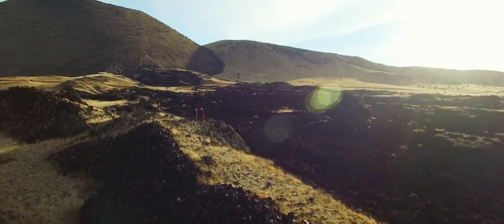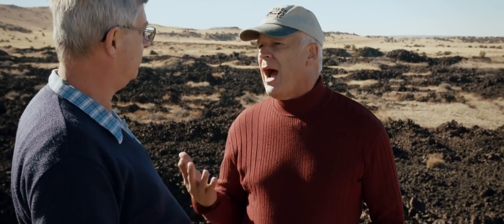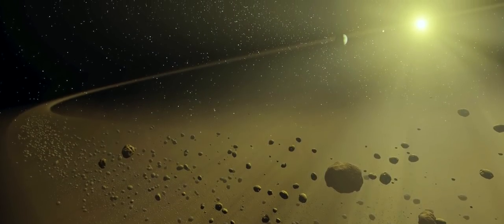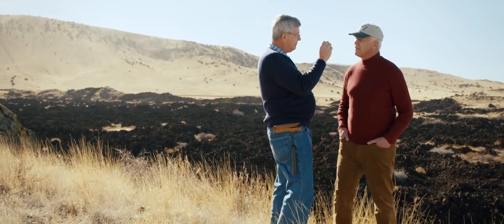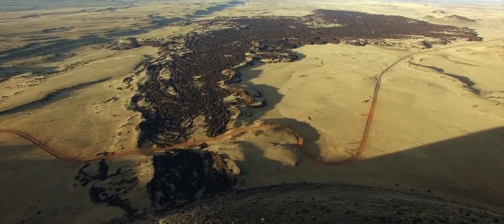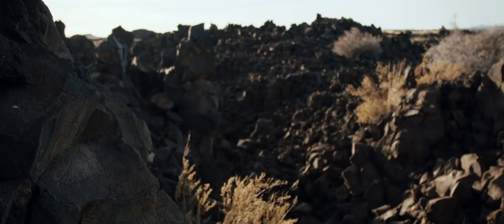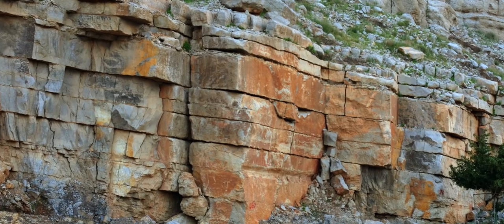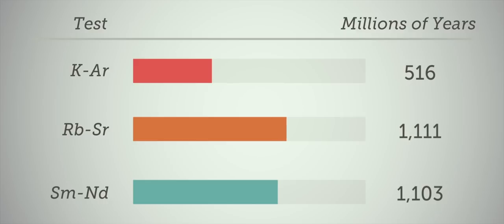What is Radioisotope Dating? And Can We Trust It? - Dr. Andrew Snelling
Taken from "Beyond Is Genesis History? Vol 1 : Rocks & Fossils."

After you’ve watched the documentary film and want to learn more, this is your next step. Explore the impact of the global flood on the Earth in these 20 new videos featuring scientists from the film.

Geologist Andrew Snelling explains the principles of radioisotope dating as well as the assumptions necessary for these methods. He explores why he thinks radioisotope decay was accelerated during the Flood and includes evidence from radiohalos and helium diffusion rates.

Dr. Snelling completed a BS in applied geology at the University of New South Wales in Sydney, Australia, graduating with first-class honors in 1975. His PhD in geology was awarded in 1982 by The University of Sydney for his research thesis titled “A Geochemical Study of the Koongarra Uranium Deposit, Northern Territory, Australia.” Dr. Snelling worked for six years in the exploration and mining industries in Tasmania, New South Wales, Victoria, Western Australia, and the Northern Territory, variously as a field, mine, and research geologist. For over ten years, Dr. Snelling was a research consultant to the Australian Nuclear Science and Technology Organization for an international collaborative research project funded by the U.S. Department of Energy which involved university and government research scientists from the USA, UK, Australia, Japan, Korea, Sweden, Austria and Belgium. He is currently Director of Research for Answers in Genesis.